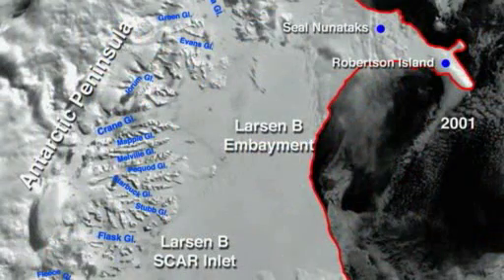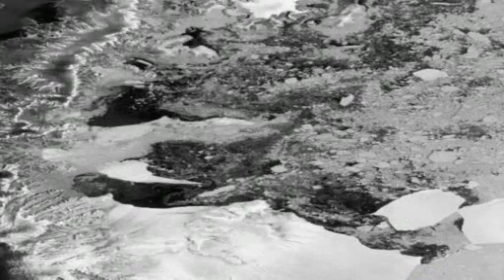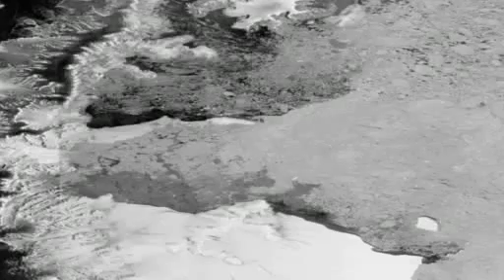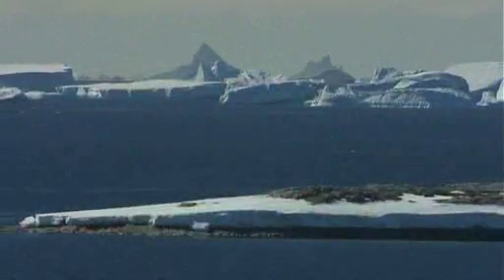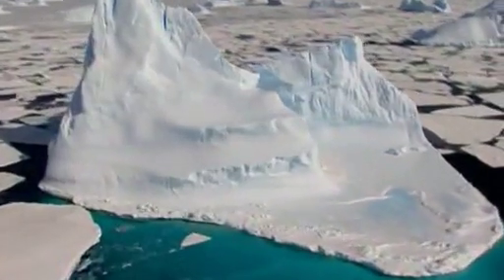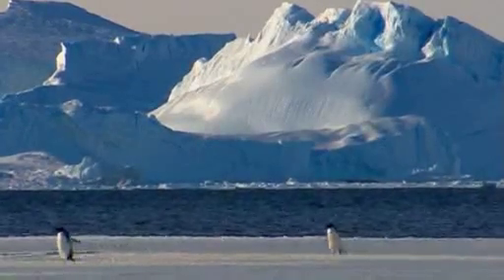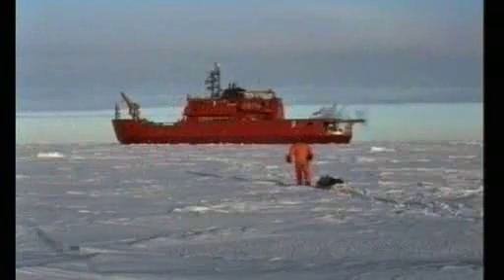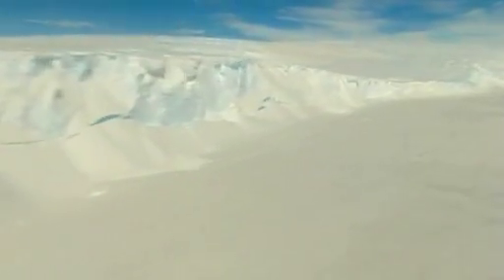Climate change expert on diminishing ice shelf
Matthew England of the Climate Change Research Centre discusses the shrinking of the Larsen B ice shelf.